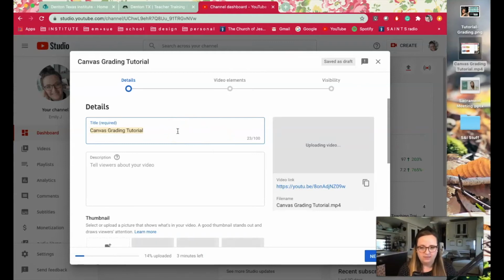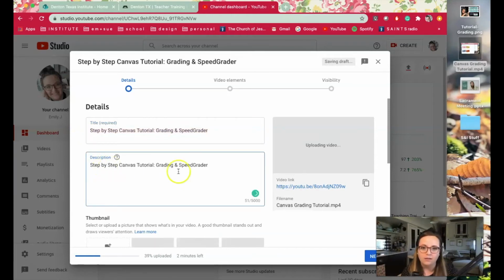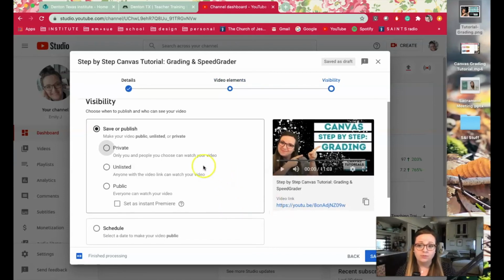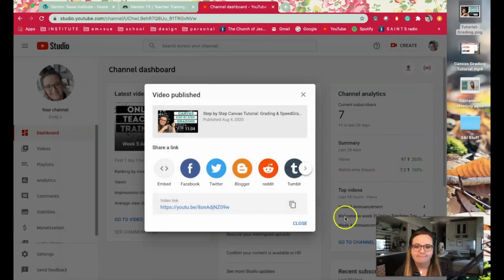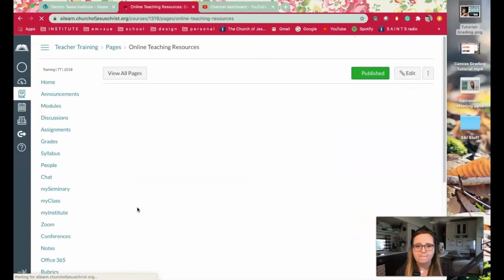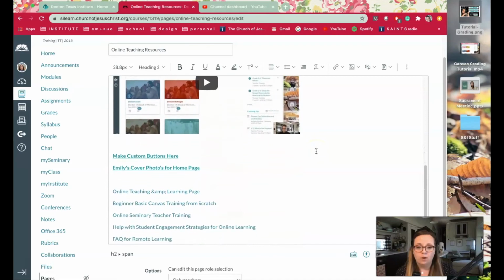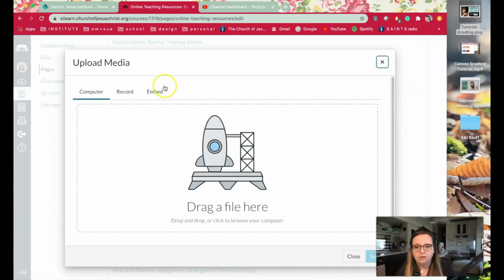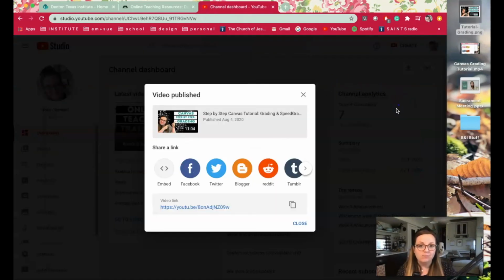Step by Step Canvas Tutorial: YouTube 101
Make your own videos so your students can see your face and hear your voice every week! In this tutorial, you'll learn why you should do this, how to upload the videos, and how to embed them into pages/announcements/discussions, etc. in your Canvas course.

We Are The Best Team! by WinnieTheMoog